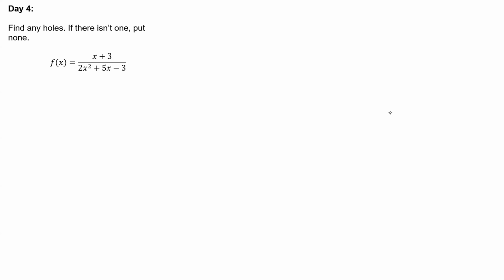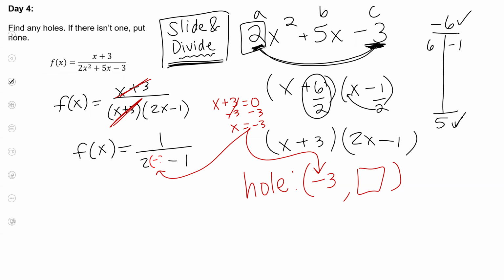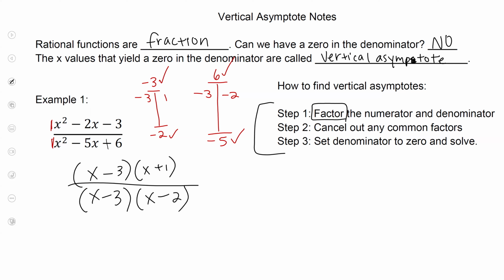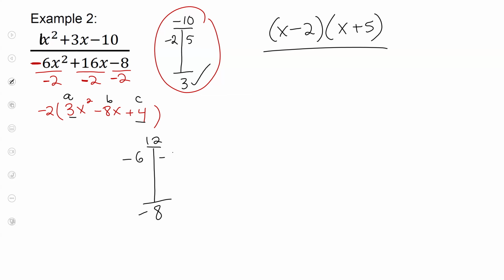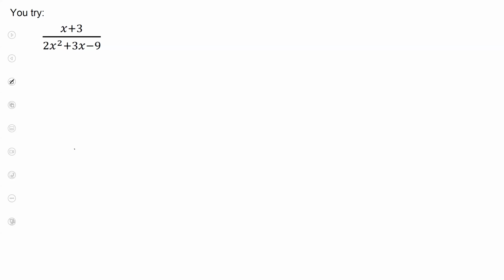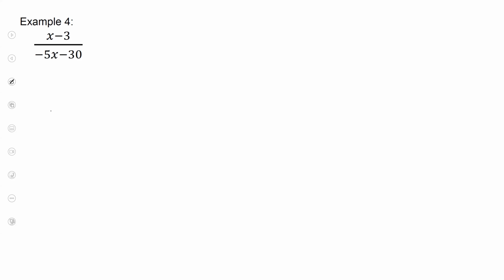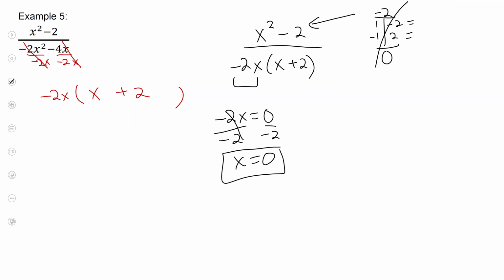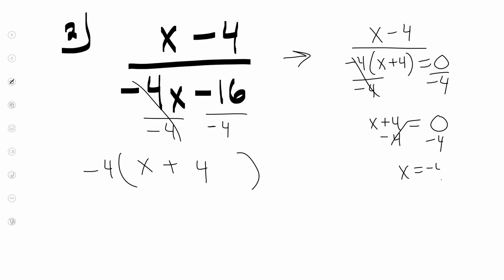Vertical Asymptotes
4/8/2024